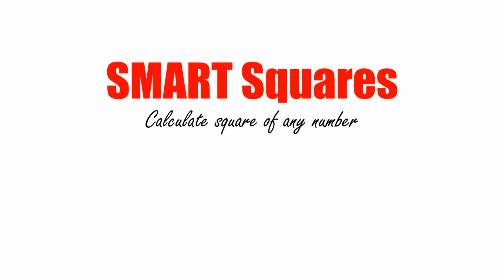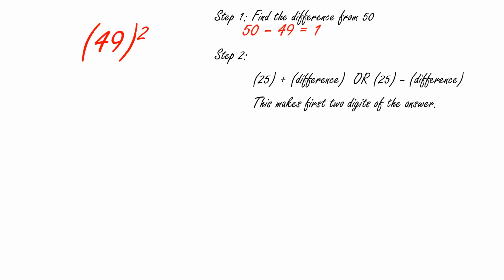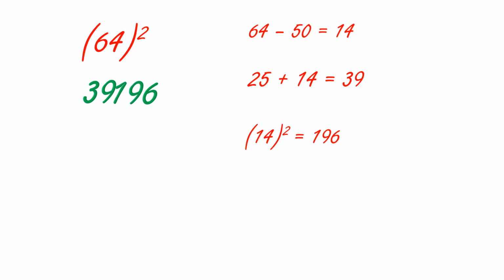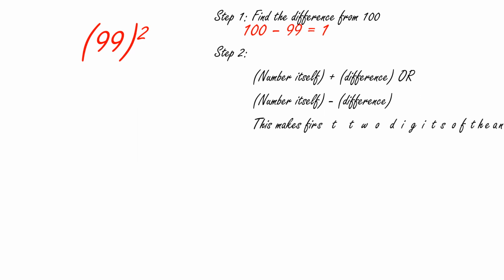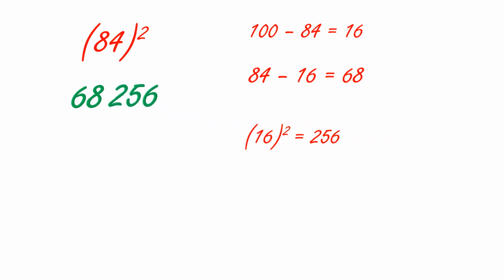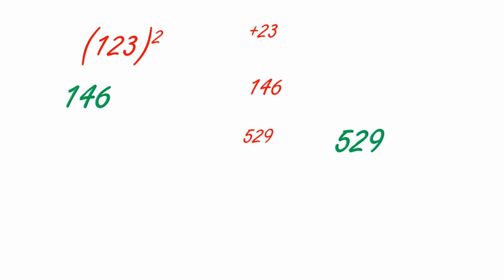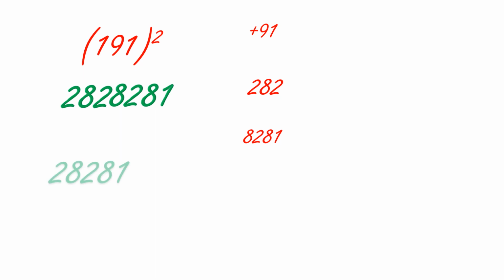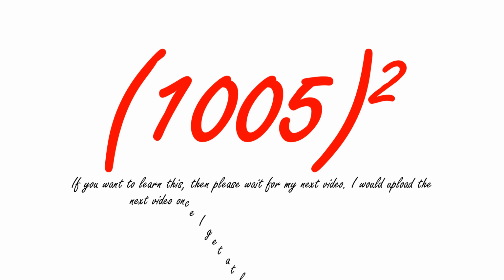Free Math Session Series: SMART Squares For Competitive exams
Learn to make square of any number just in 2 Seconds only, right in your brain and that too without pen or paper!! Watch this video and get those tricks.